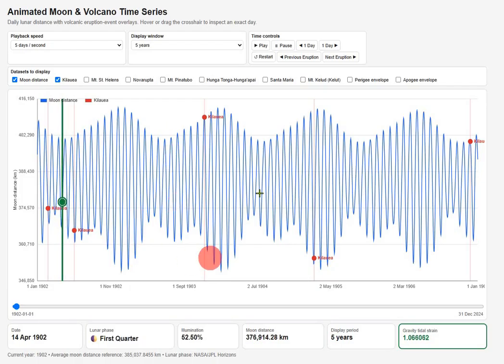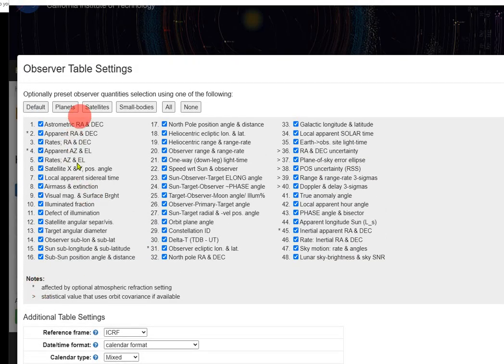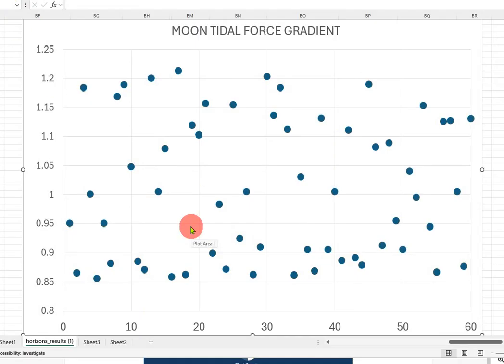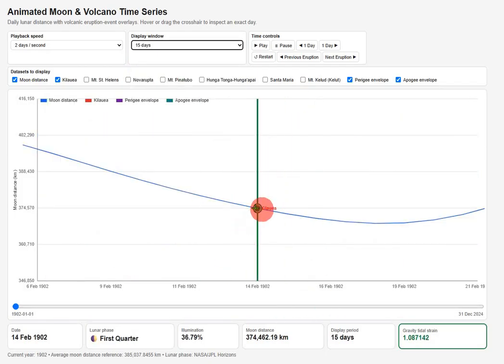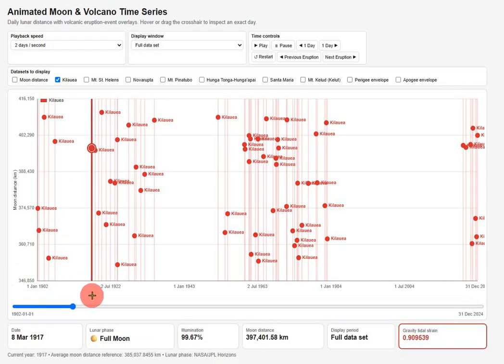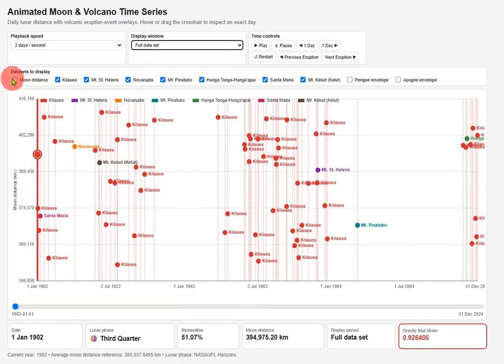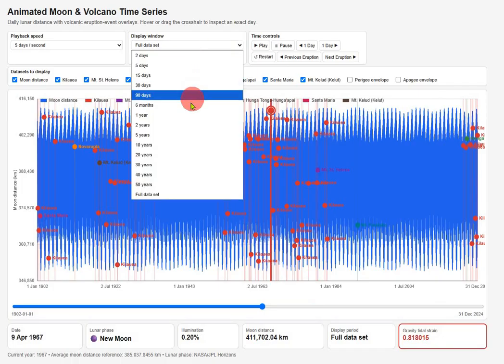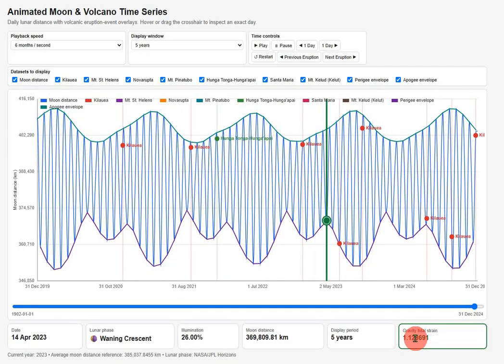Kilauea Eruptions vs Moon Distance and Phase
This video shows, in part, a time animated graph showing the moon's daily distance from earth over a 120 year period overlaid with 60 eruptions from Kilauea Volcano during that same time period.

This is the beginning of a much larger study.

The moon phase and distance from earth are shown at the onset of each of the 60 eruptions. Things are discussed but no concrete conclusions are made. The graph is fun to play with.

I misspoke several times. It's 120 years, 60 Kilauea Eruptions.